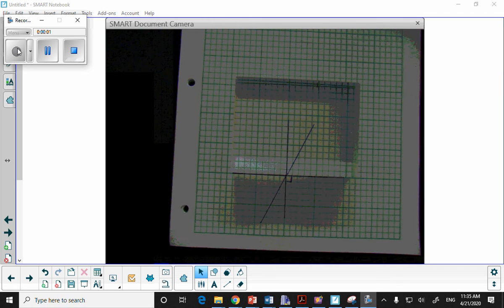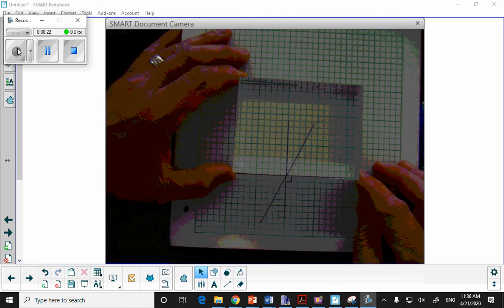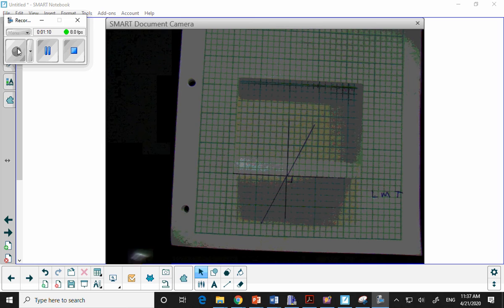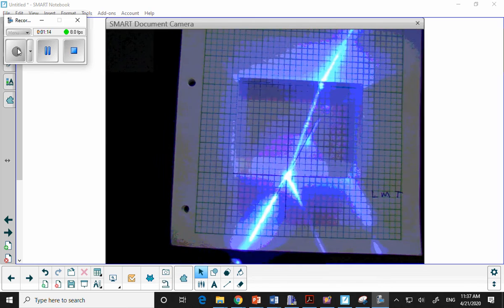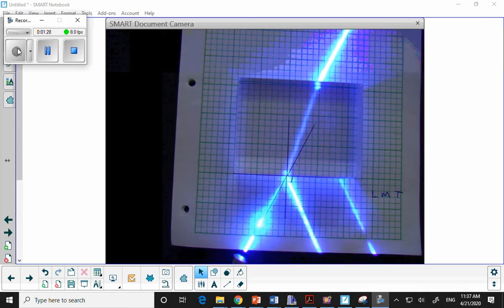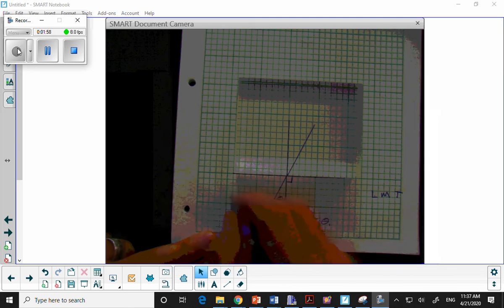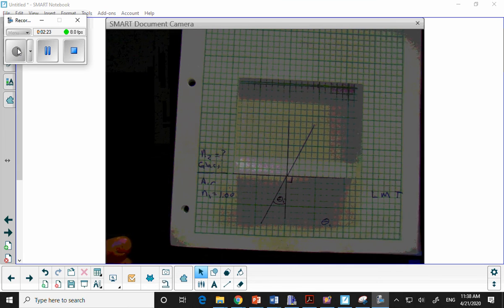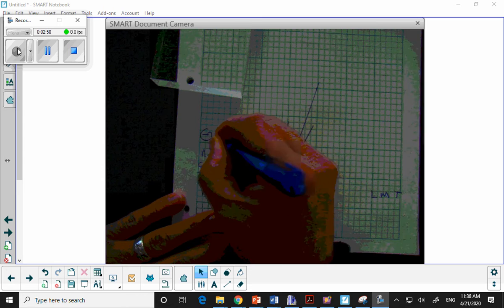Phys 30 Reflection & Refraction 2